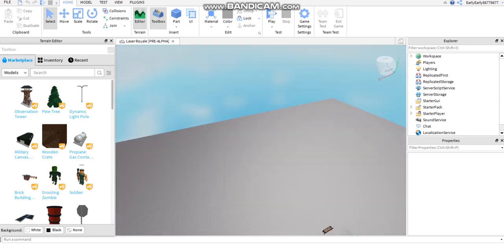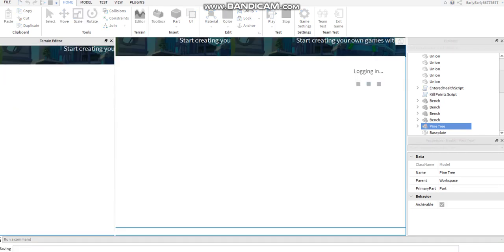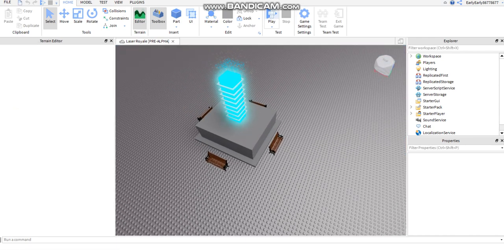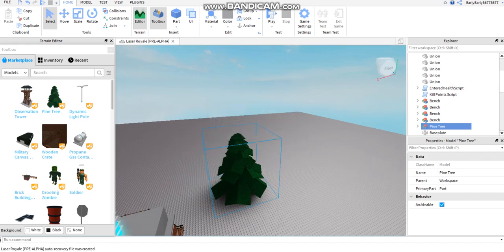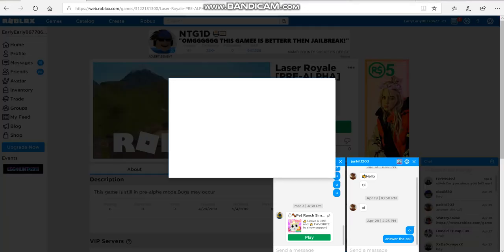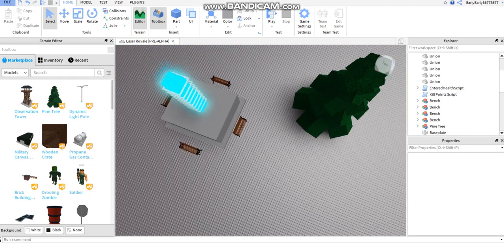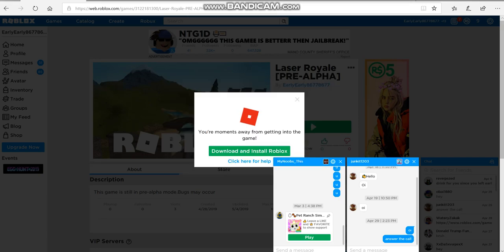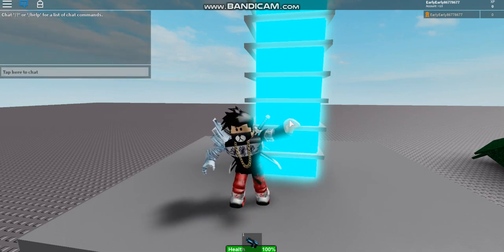How to fix not saved error in Roblox Studio!(easy)